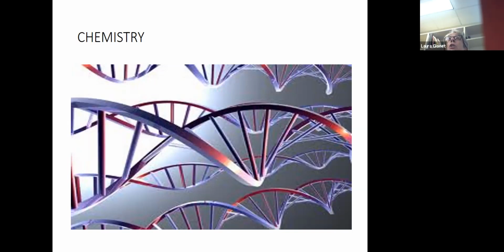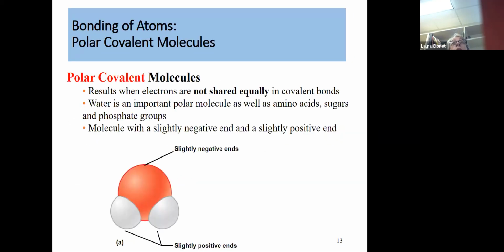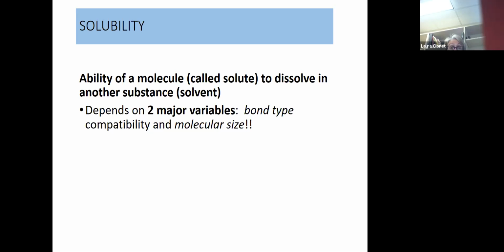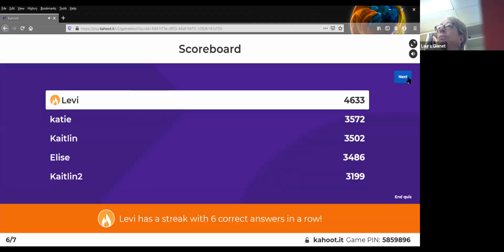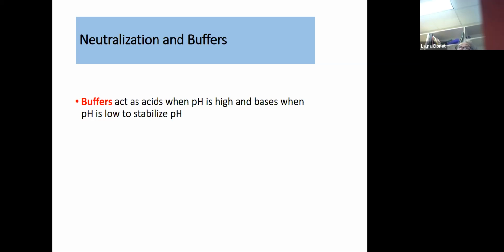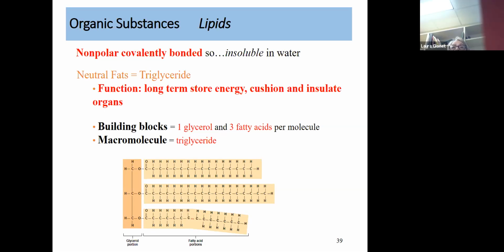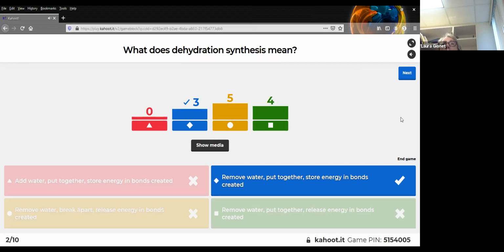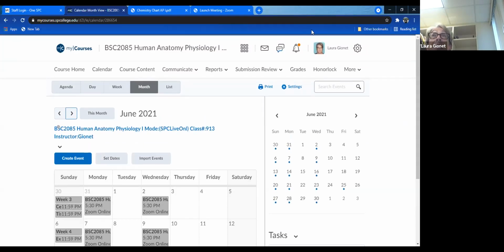GMT20210519 213826 Recording 1920x900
Chemistry Chapter Lecture